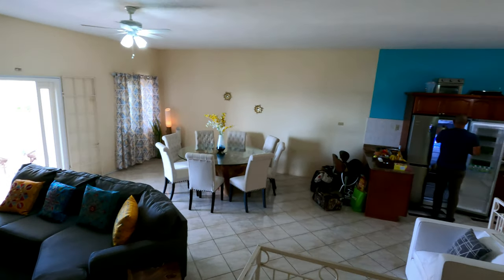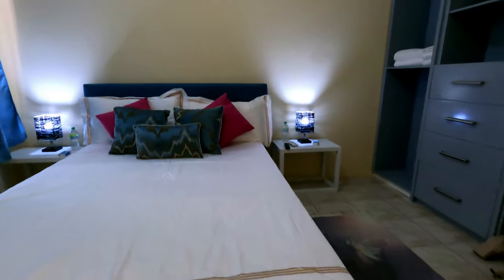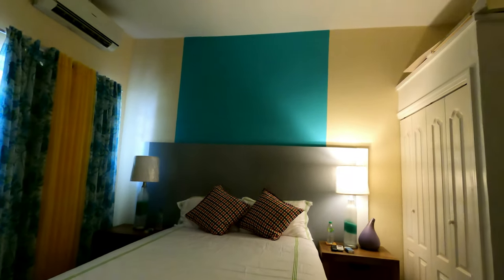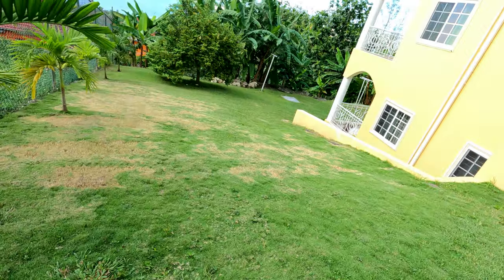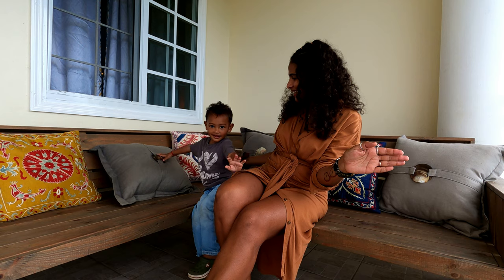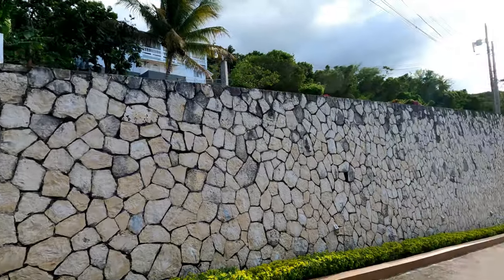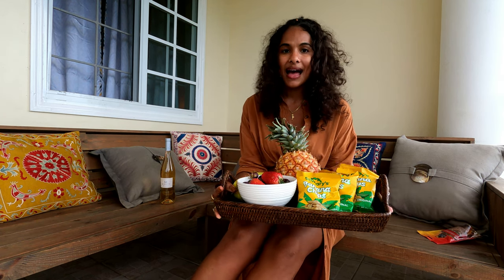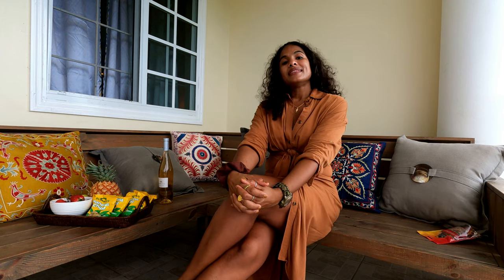Airbnb tips for booking and hosting 🎥56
Hi Friends
We are the hosts of two Airbnb and currently building two more.

We have been hosts since 2019 and stayed at over 20 Airbnb.
Welcome to our first airbnb edition! Today we are in MontegoBay
This Airbnb has the most amazing view we have experienced in Montego Bay. This four Bedroom Four Bathrooms Home is affordable, safe, and near all the amenities Montego Bay has to offer.
It was the perfect opportunity to share tipsforairbnbhost and tipsforairbnbguest
We really hope you find them helpful
This episode is different from the rest so please let me know if this format is ok with you or if you prefer the more interactive walking and talking format
We really hope you enjoy this tour.

Until we see you again
on the Next Escape
Mucho Love
Yhordy

Please note this is not a collaboration
Booking Link for this Airbnb